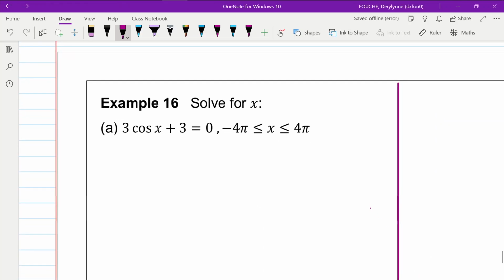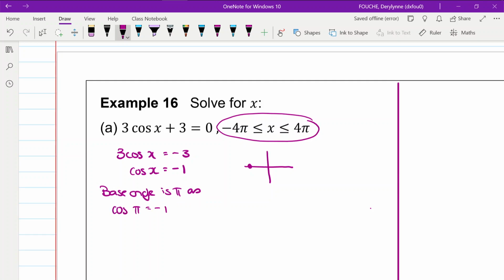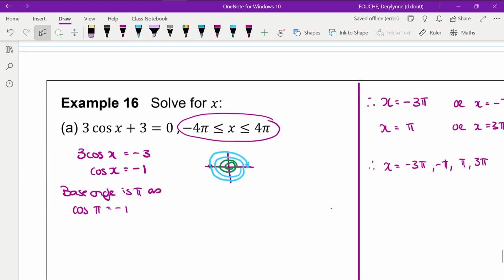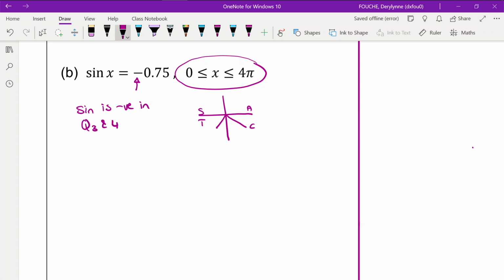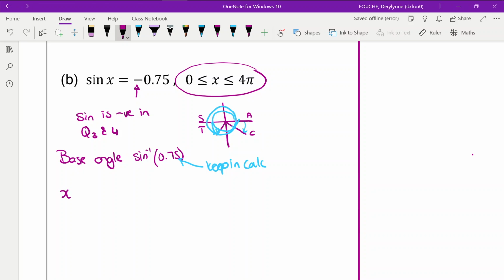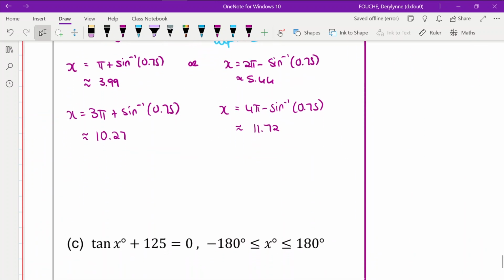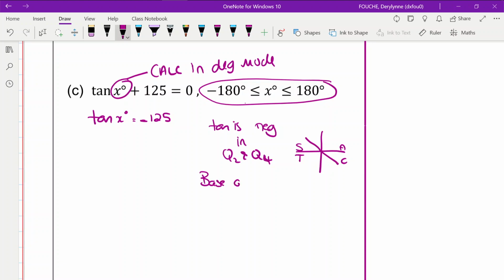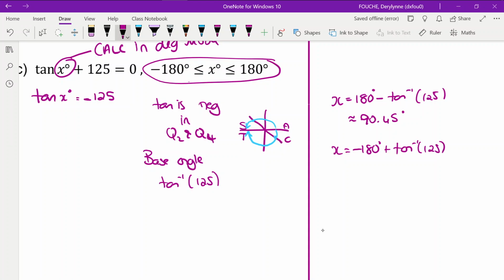MM U1 T4 TRIGONOMETRY EG 16